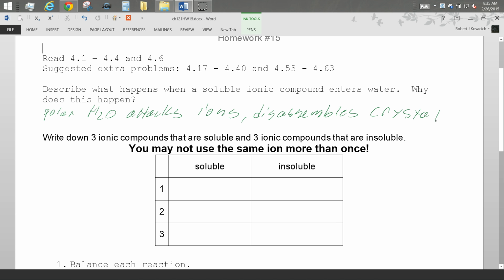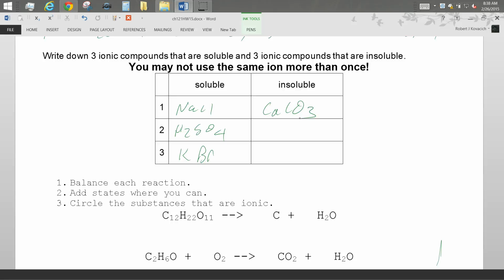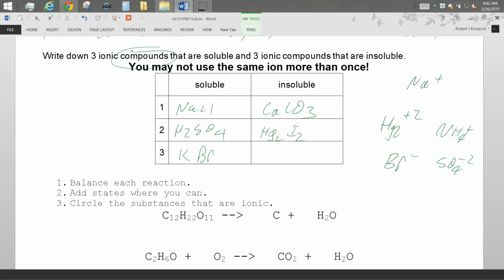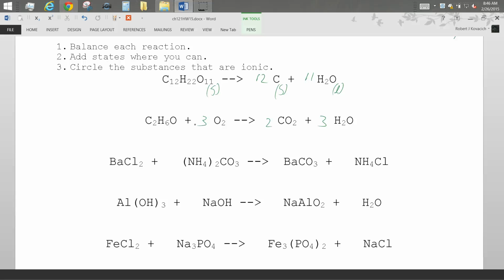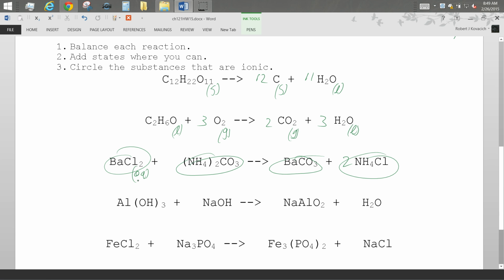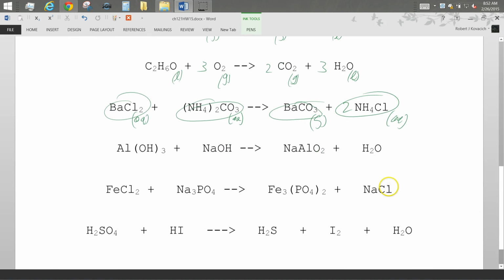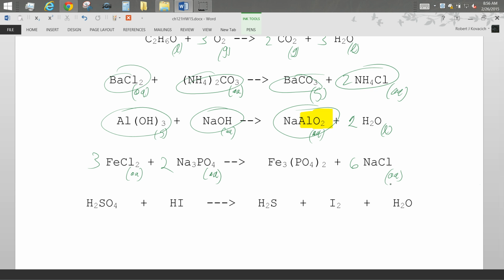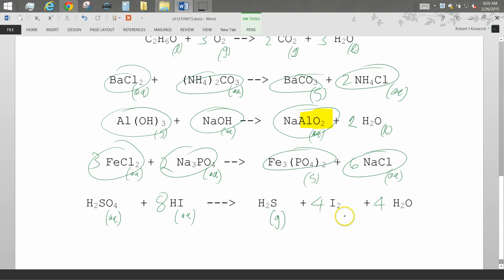CH 121 HW 15